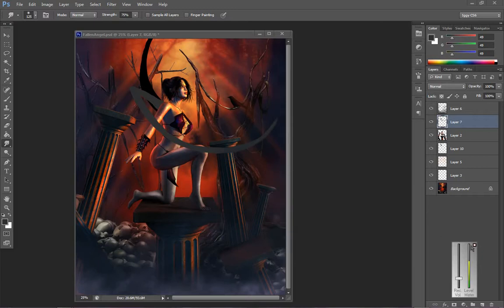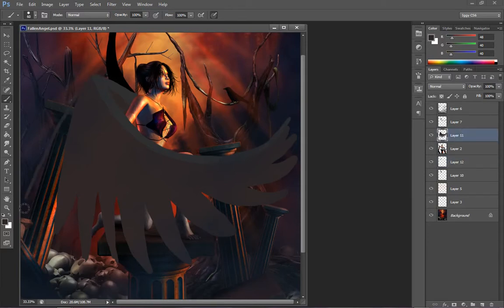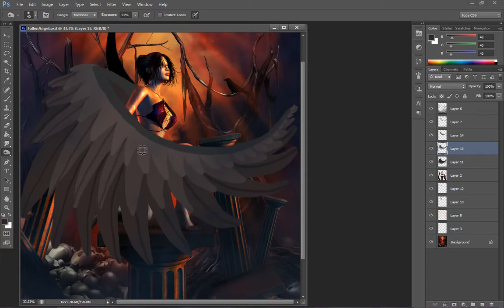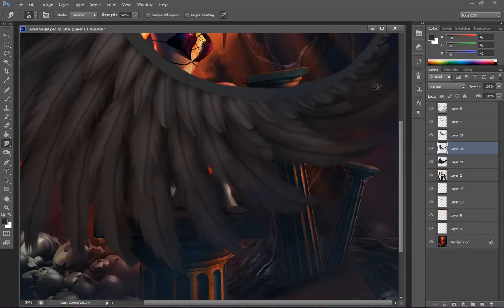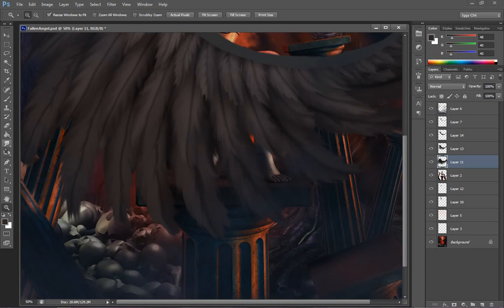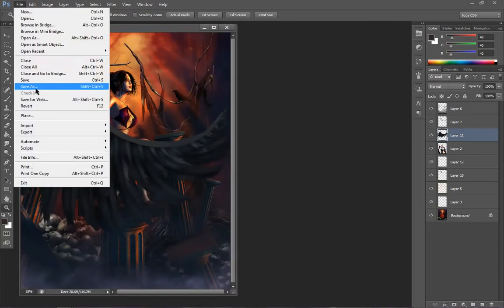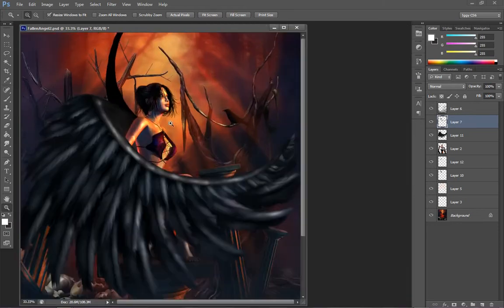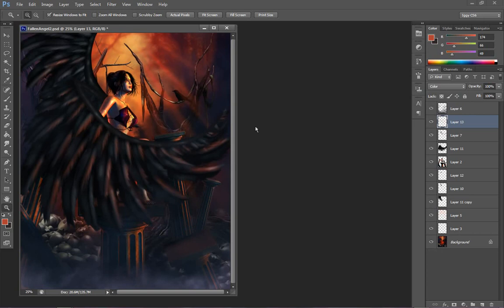Painting Feather Wings in Photoshop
Continuing forward from the feather tutorials, this shows you how to paint wings and get a good balance between detailed and not spending too much time on your image